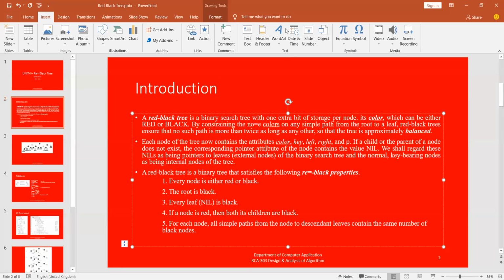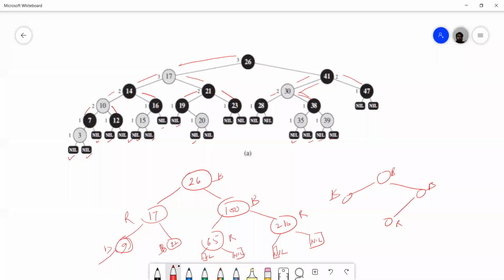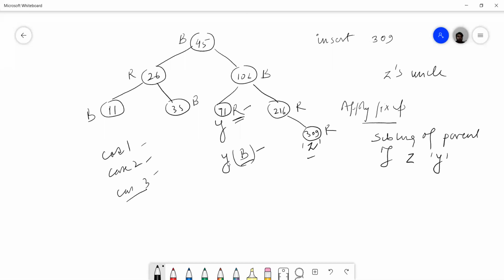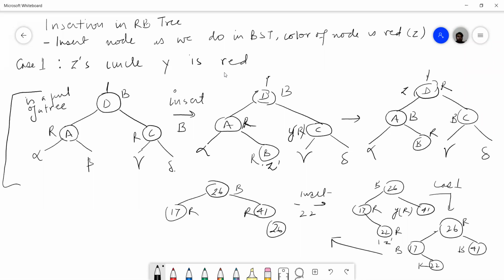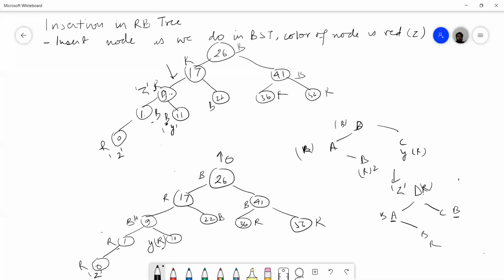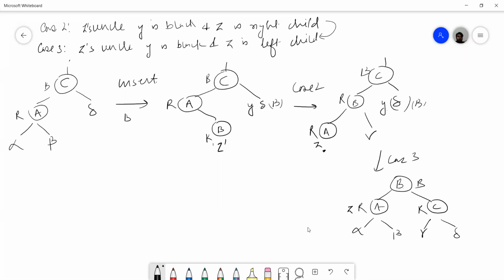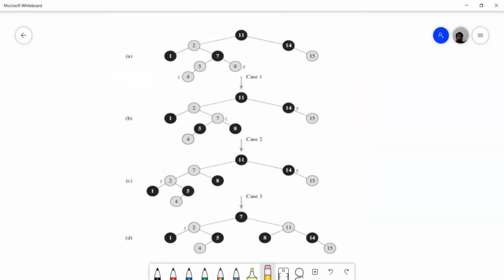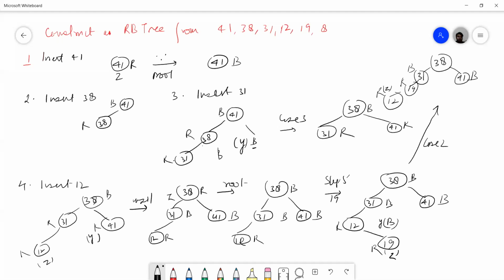Red Black Tree-Introduction & Insertion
Introduction, Properties and Insertion explained with example in detail